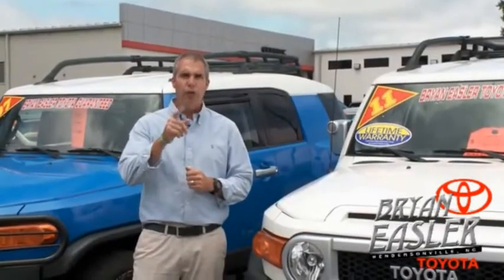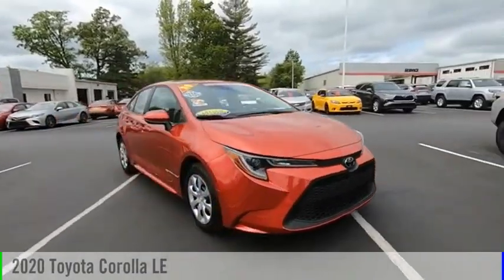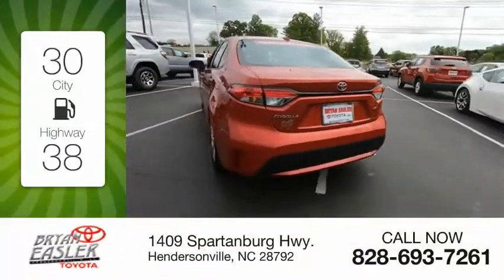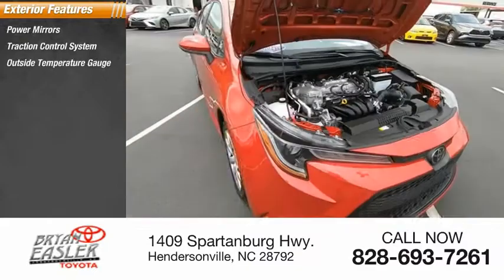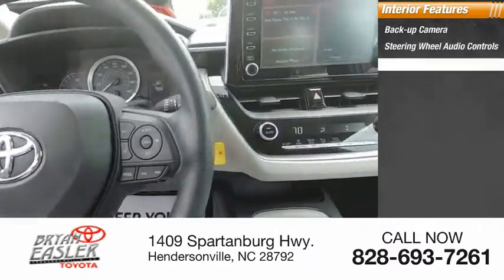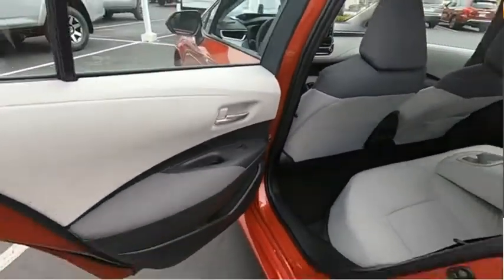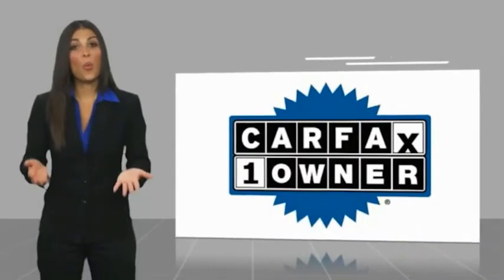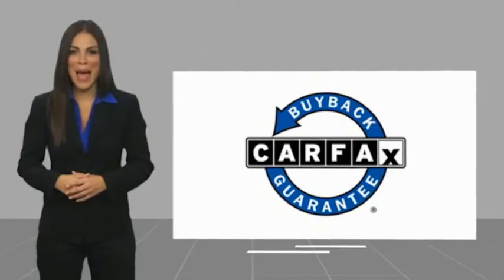2020 Toyota Corolla Hendersonville NC P10450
2020 Toyota Corolla LE

1409 Spartanburg Hwy.